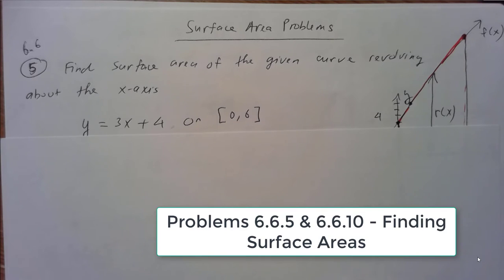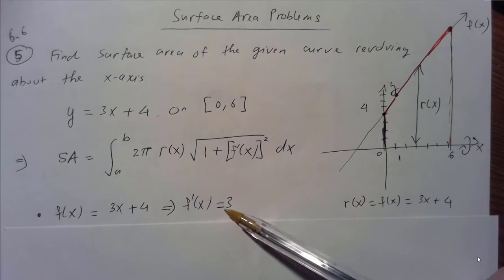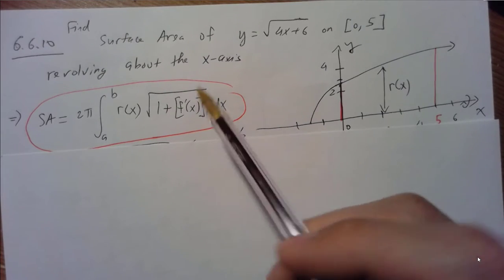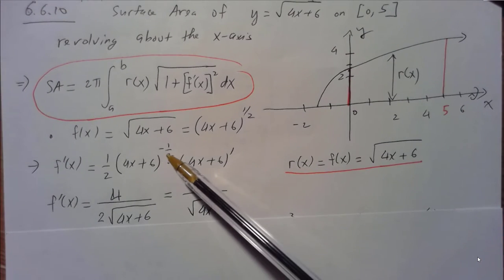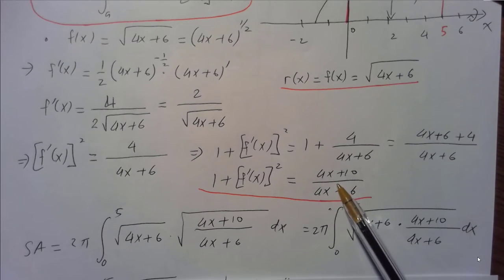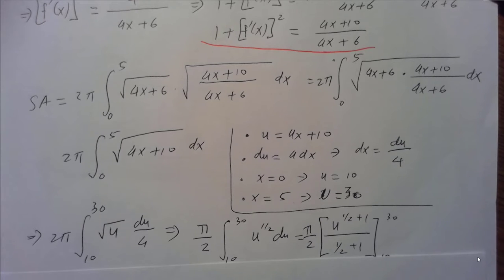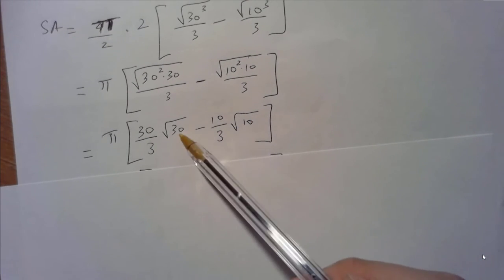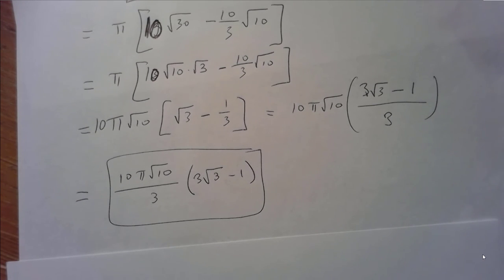Surface Areas More Problems Solving